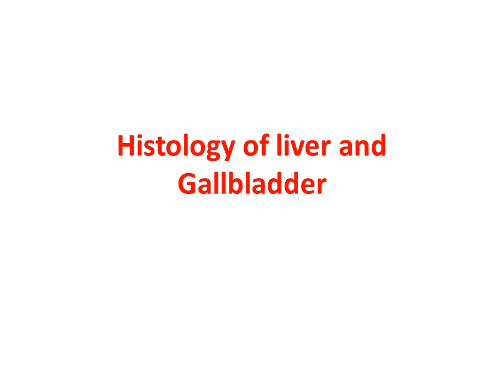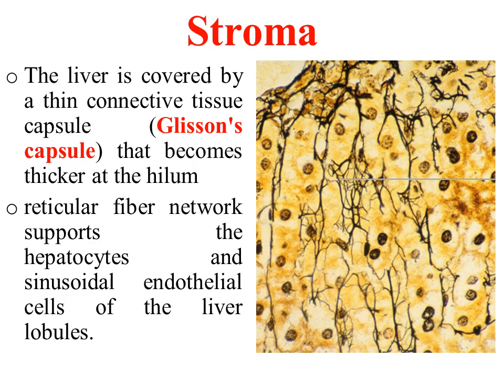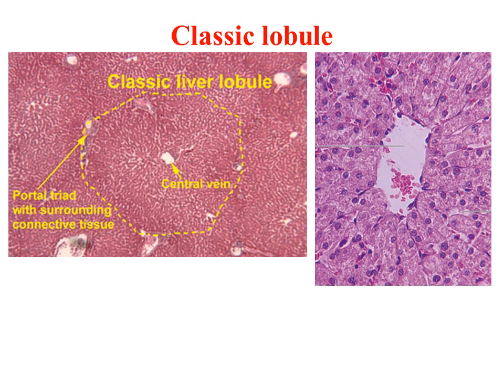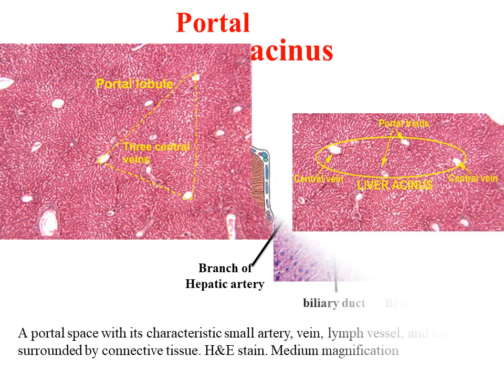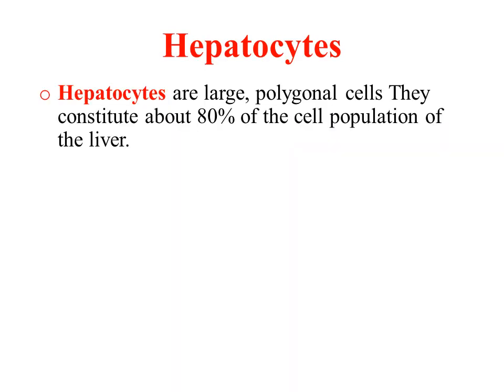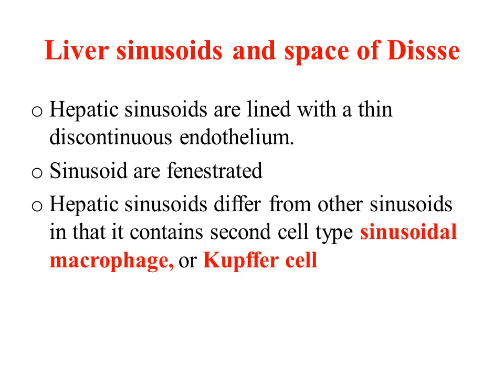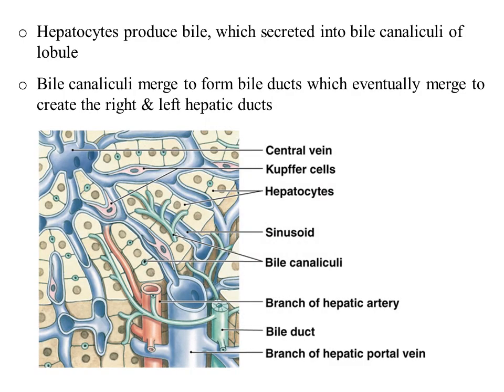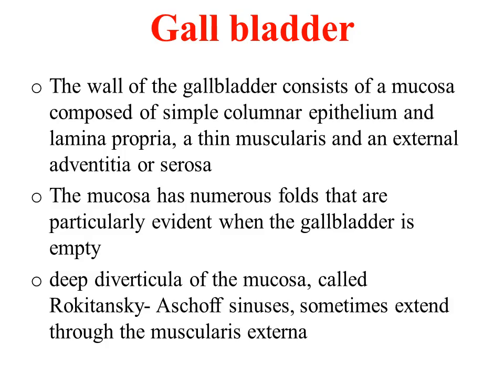Histology of liver and Gallbladder